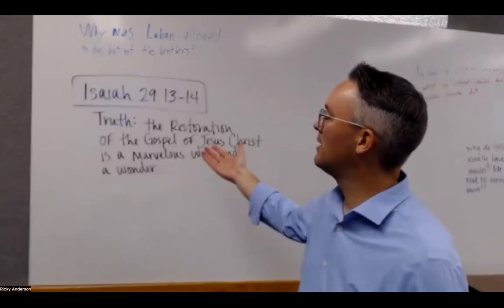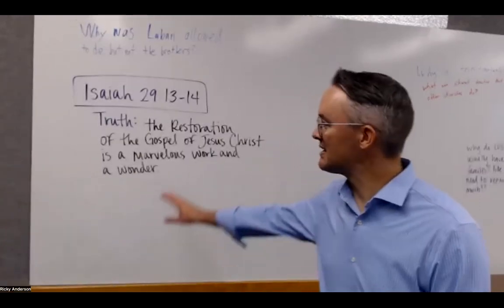Teach By the Spirit: SKILL: CREATE STUDENT SELF-EVALUATIONS ABOUT A DOCTRINE, TRUTH, OR PRINCIPLE.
Teaching by the Spirit includes helping students consider their own perspective, feelings, and experiences related to specific truths. This personal introspection and evaluation can invite the Holy Ghost to help each student see things “as they really are, and … really will be” ( Jacob 4:13) in their lives. Effective self-evaluations help students consider (1) their own current understanding of a particular truth, (2) why these truths are relevant for their own life and situation, and (3) how to better live these truths. You can invite this self-evaluation at any time during class through various means, including writing activities, discussion questions, and invitations to apply doctrine and principles.